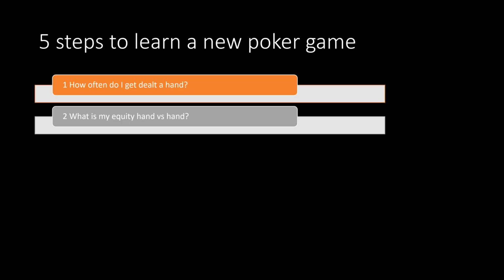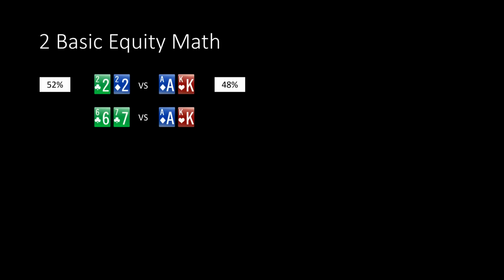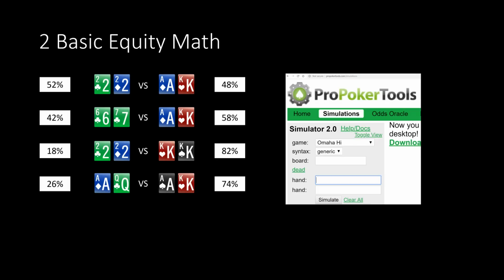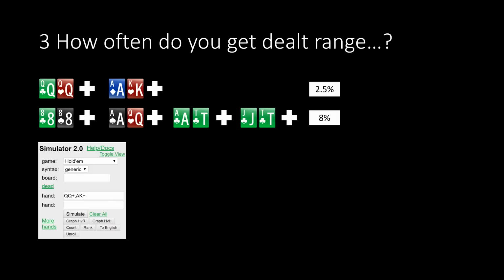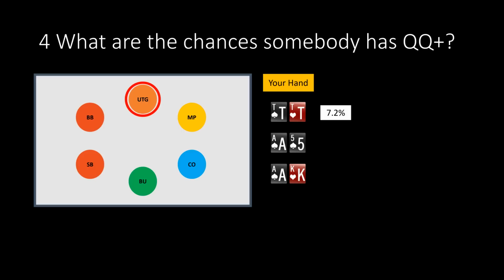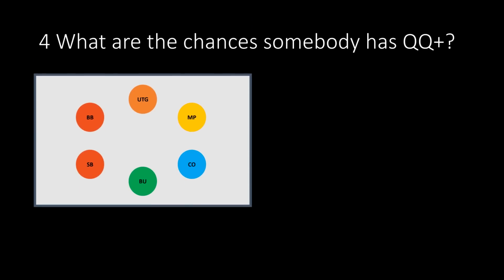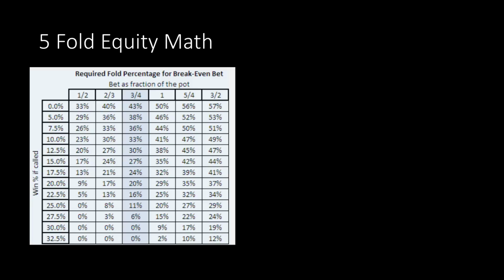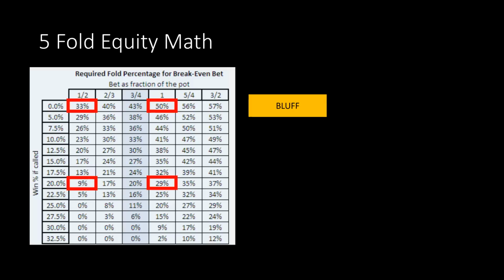Basic Poker Math - 5 steps to learn any poker game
Basic Poker Math comes down to 5 steps:
1) How often you get dealt a hand
2) What your equity is hand vs hand
3) How often you are holding a playable range
4) How often you are facing a strong range
5) How much you should bet and how often that needs to work

With these steps you'd figure out the basic math in any poker game, whether it's NLH, PLO or 2-7 Single Draw.